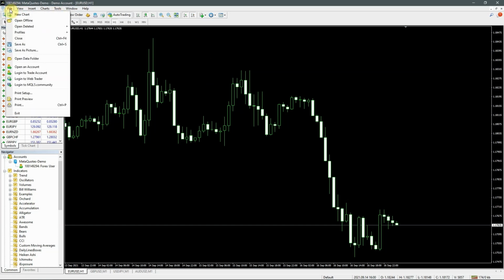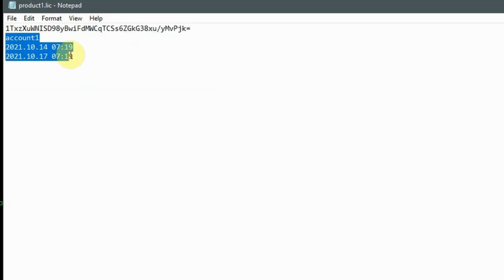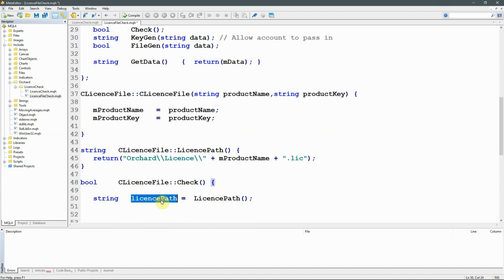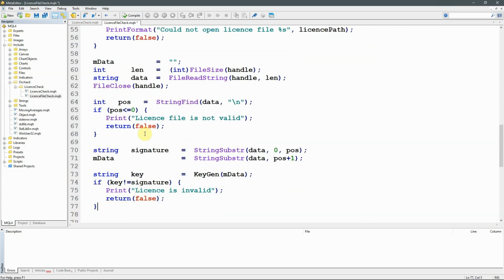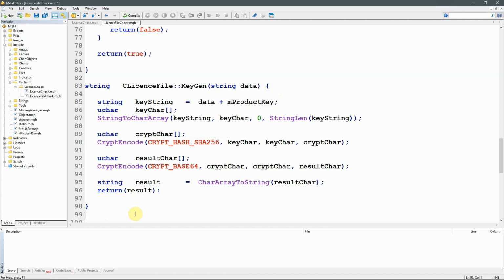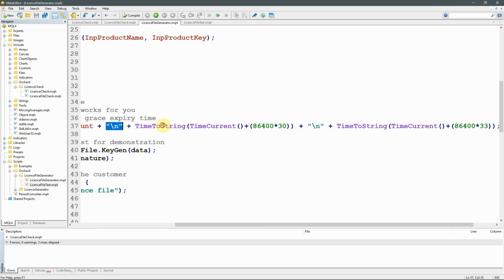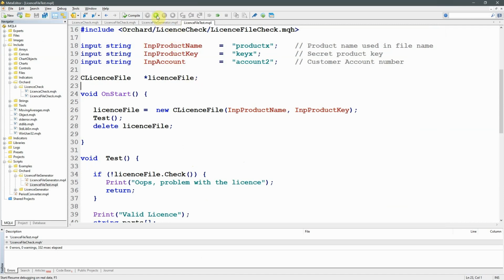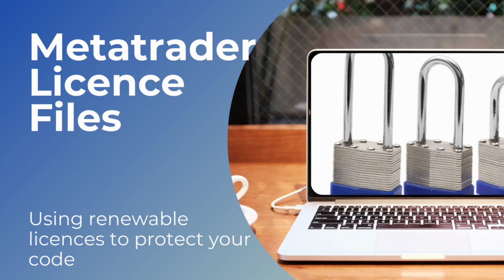Use Metatrader Licence Files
If you are distributing experts or indicators and want to restrict use by licencing, perhaps to a single account or with expiry date this video will show how you can issue a file containing that licence information and verify that the licence is genuine.

There is an error in the video in the OnTick() function. Change the lines where the LicenceCheckTime is updated to
    LicenceCheckTime = TimeCurrent()+600; // Check again in 10 minutes
and
  LicenceCheckTime = TimeCurrent()+3600; // Check again in an hour

This follows from a related earlier video which showed techniques to issue sample experts and advisors but that was mainly aimed at situations where you may have developed the app on request and want to demonstrate the result and make sure you get paid.

There is another video create by @Jimdandy1958 about adding a password to your code. He has a lot of other videos on coding for MT4 that you should check out.